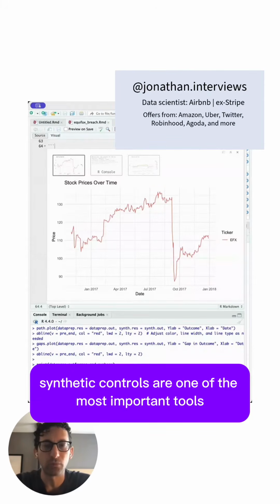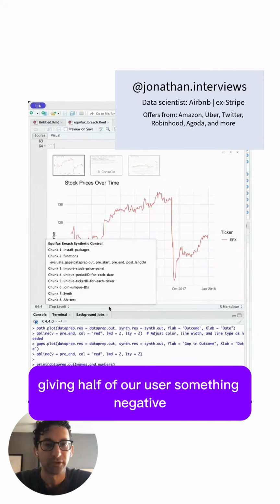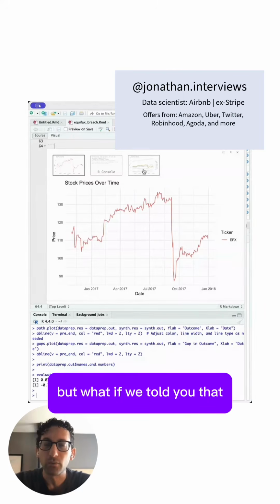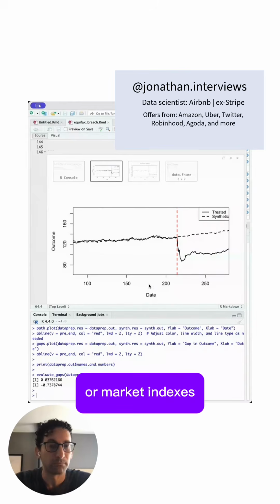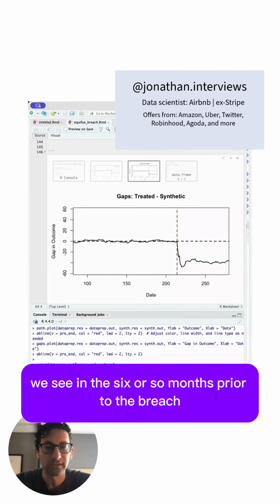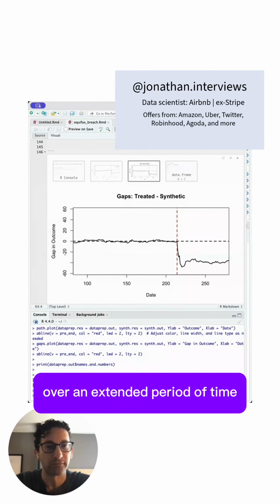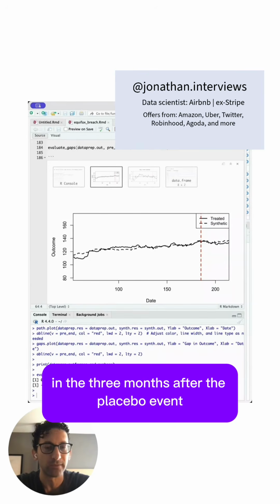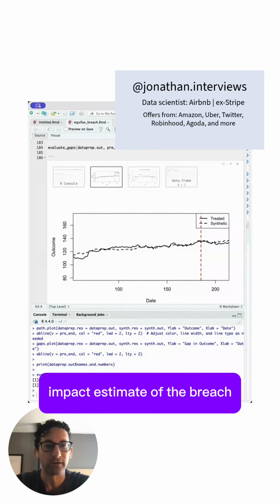Data science project using synthetic control methods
One of the most important tools a data scientist has in the causal inference track is the synthetic control. This technique is often used to estimate the impact of a treatment or an event when no randomized experiment or a/b test is possible.

Here, I walk through an example project you can do at home using publicly available data to estimate the impact of a negative event — a project with highly transferable skills.